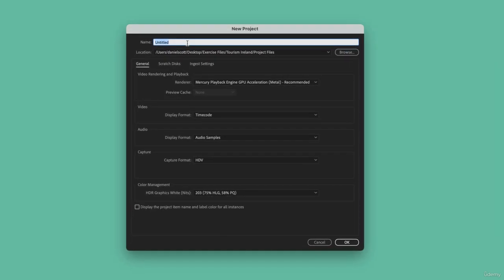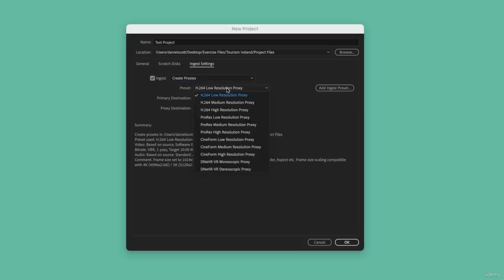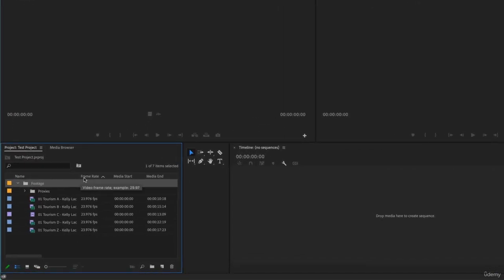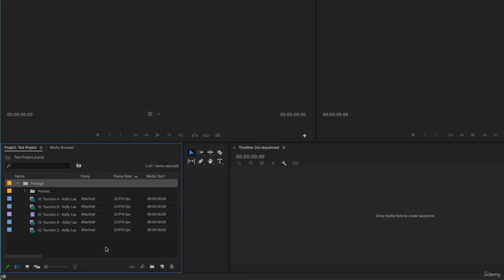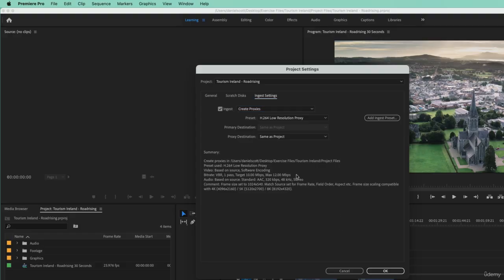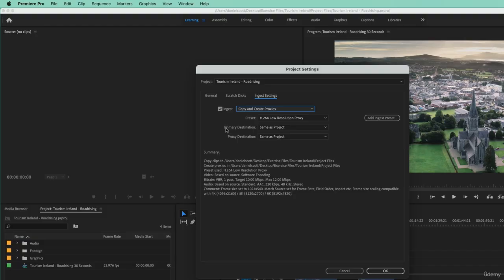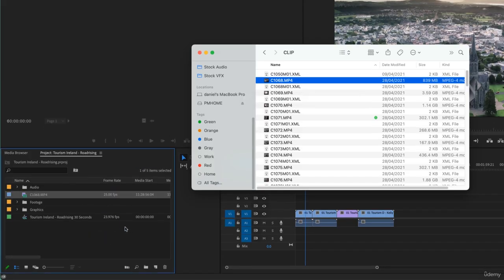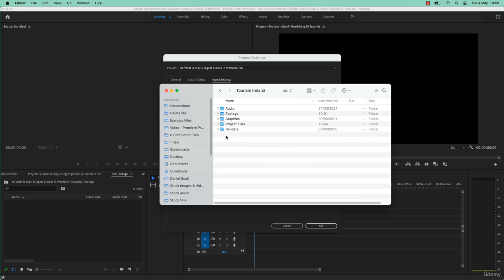What is copy & ingest proxies in Premiere pro #7